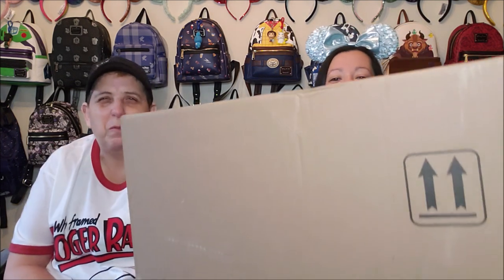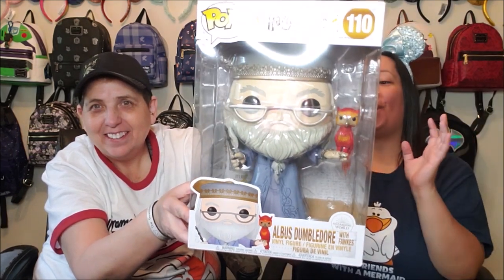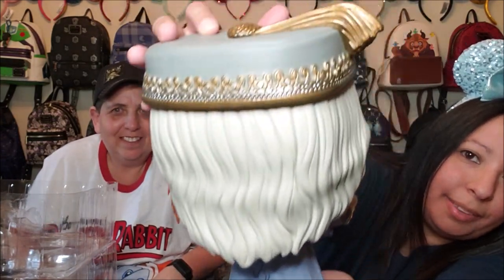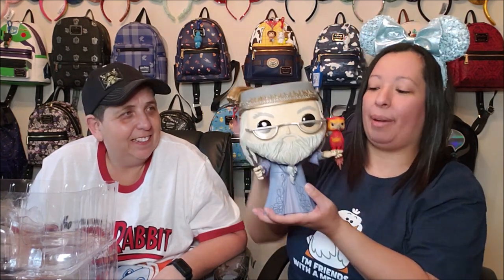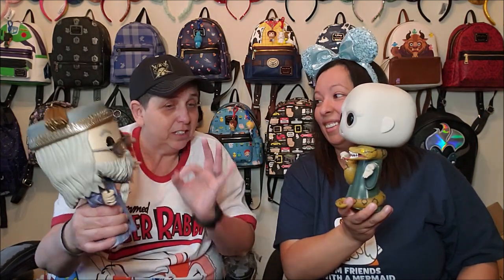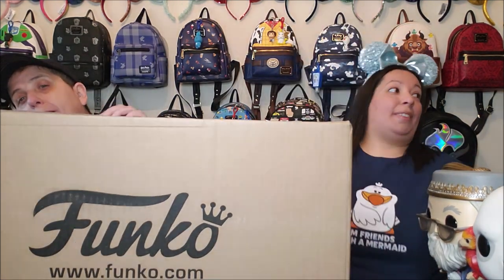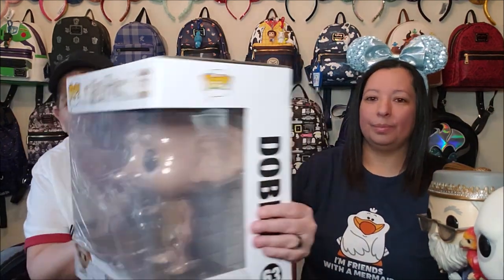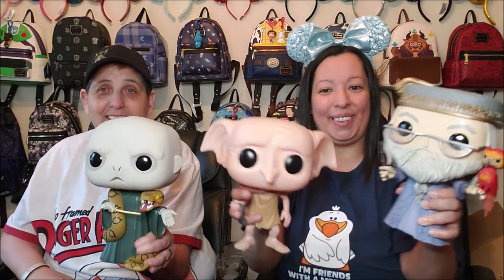Fun Mail Friday #63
Today, we are opening our BIGGEST packages! Come check it out!